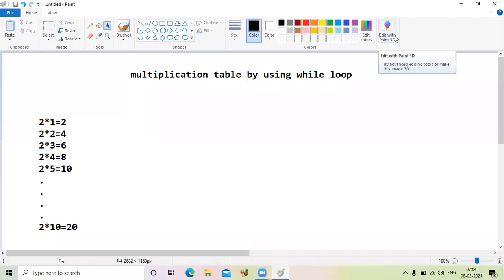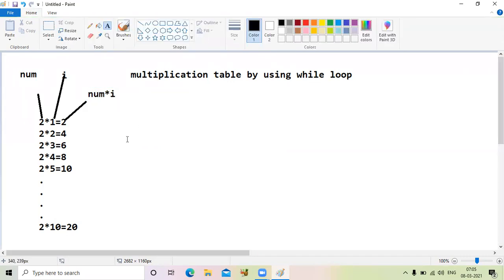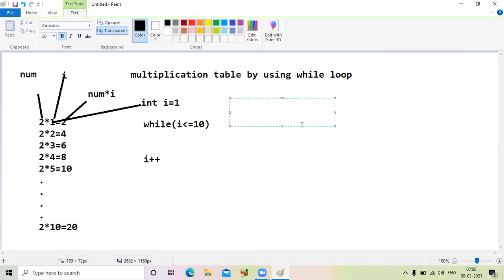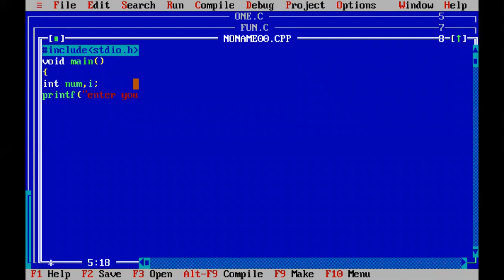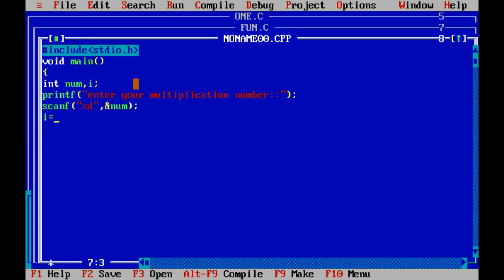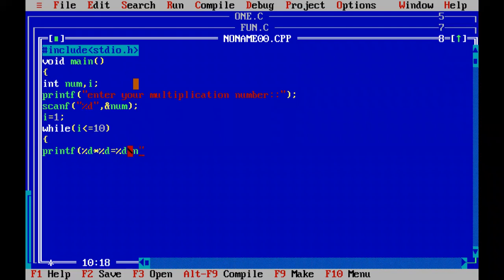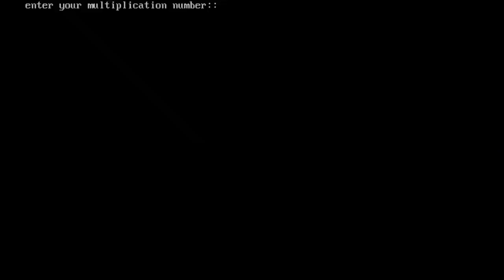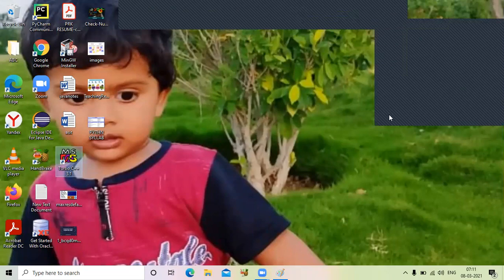Multiplication Table By Using While Loop In C